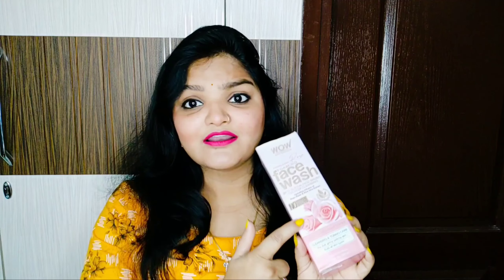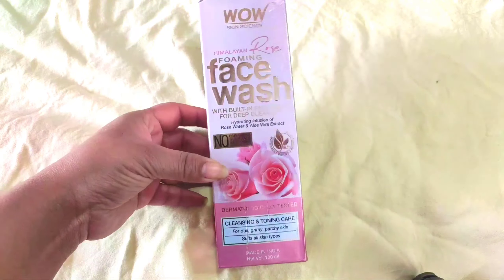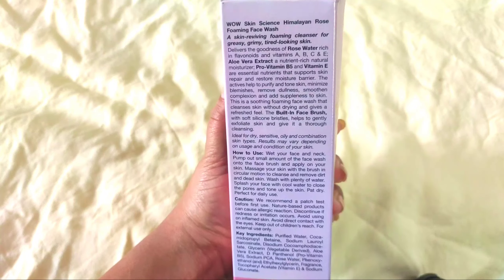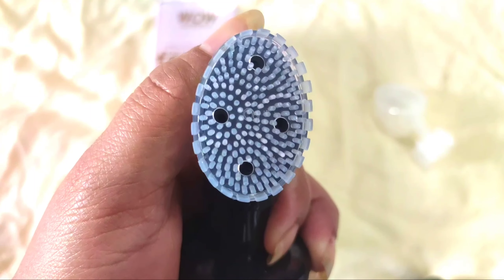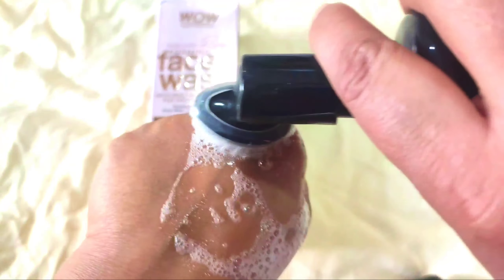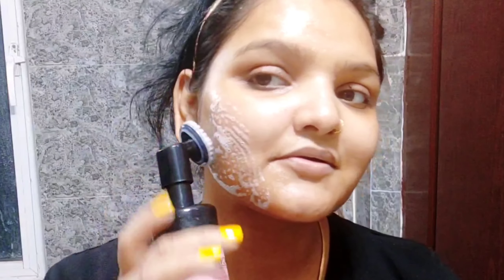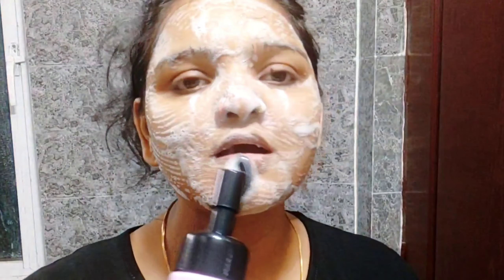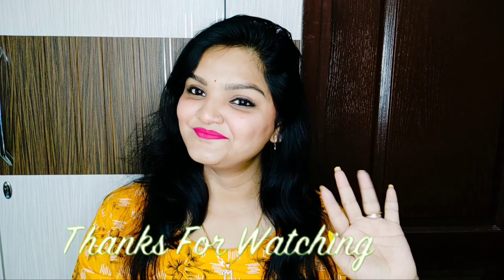Wow Skin Science Himalayan Rose Foaming Face Wash || My Honest Review + Demo👍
Hello Everyone,

                         WOW SKIN SCIENCE HIMALAYAN ROSE FOAMING FACE WASH
A SKIN- REVIVING FOAMING CLEANER FOR GREASY , GRIMY , TIRED- LOOKING SKIN.

Hydrating Infusion of Rose Water & Aloe Vera Extract , Vitamins A , B , C & E
Pro - Vitamin B5.

✨ No : Parabens , Sulphate , Silicones

✨ No Synthetic Colour

WOW Skin Science Himalayan Rose Foaming Face Wash - 100mL

Trust in Wow. Trust in Nature.